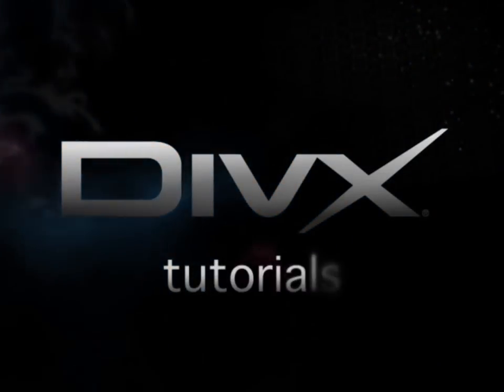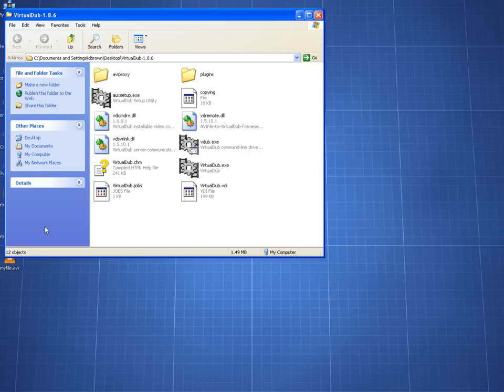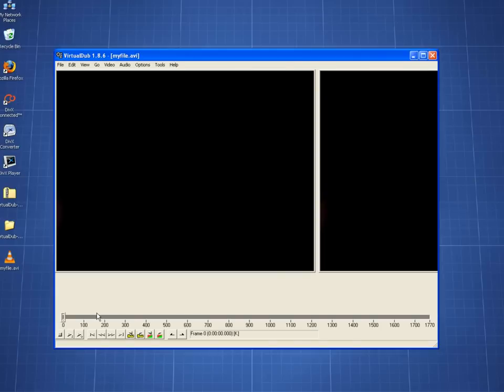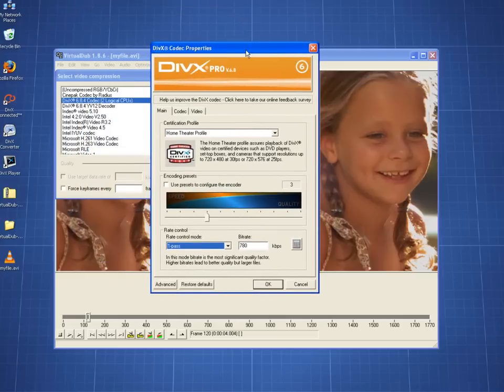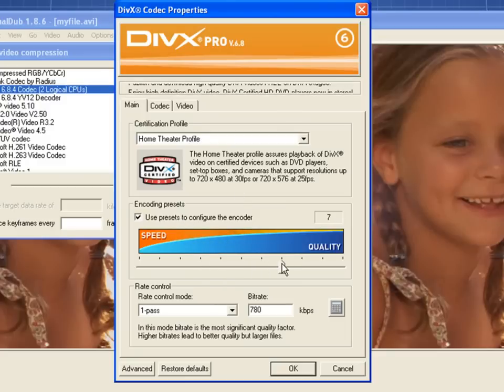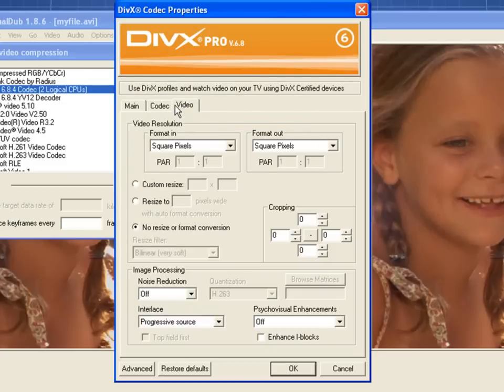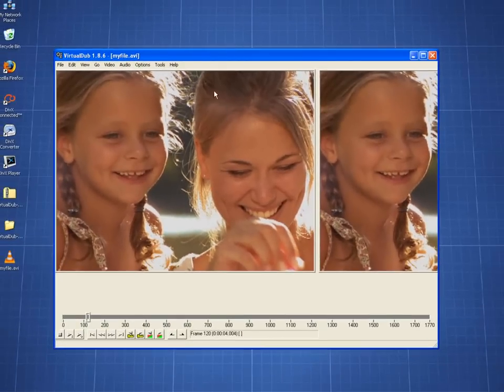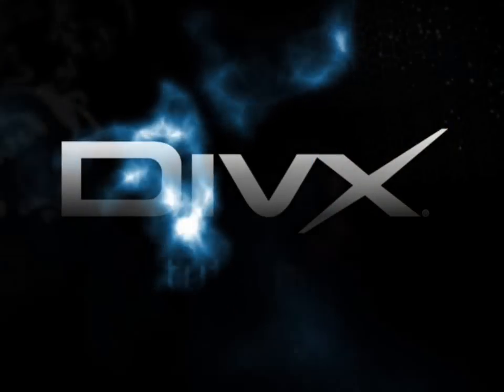How To use the DivX Pro Codec Properties Window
On this video we will show you how to configure and customize the DivX pro codec properties, when using with a third party application.
Note that you will need the DivX Pro Codec in order to use it with third party applications after the 15 day trial has expired.
Happy Encoding!